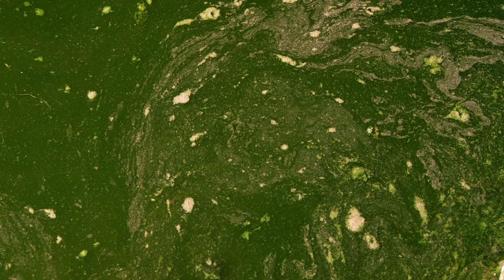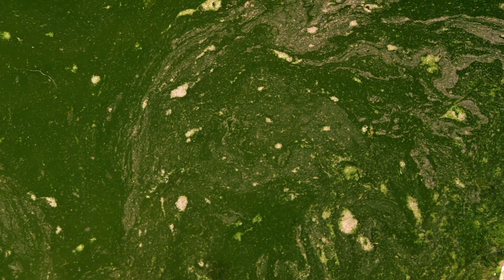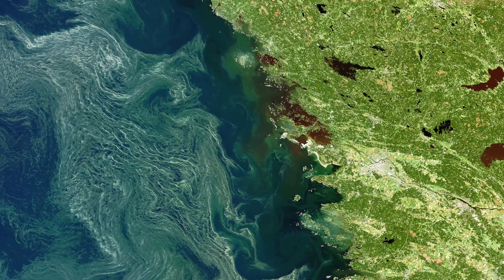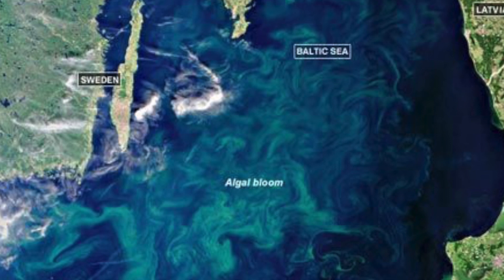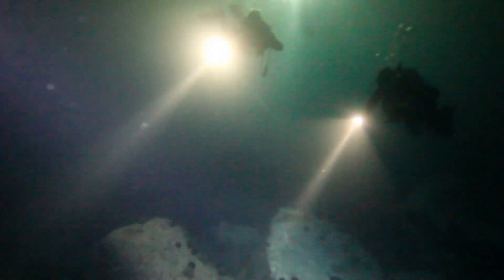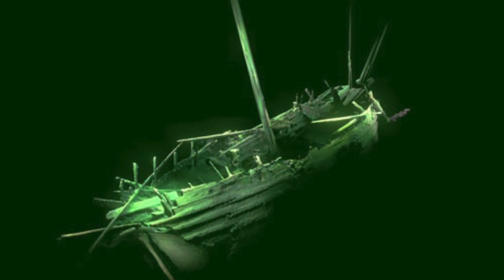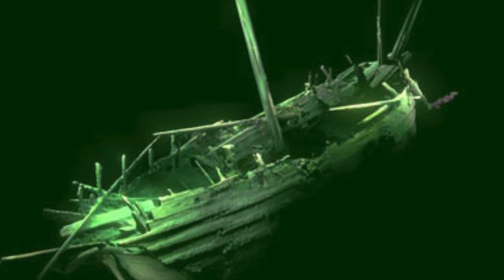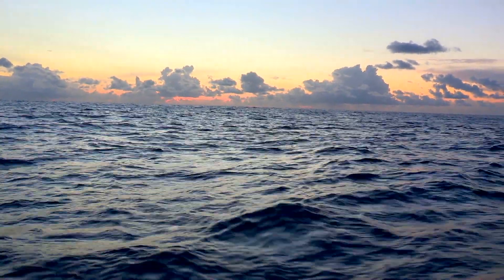These Archaeologists Have Just Discovered Something Interesting In The Baltic Sea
These archaeologists have just discovered something interesting in the Baltic Sea. We take a look at what these archaeologists have discovered in the Baltic sea.

The Baltic sea has been in the news recently mainly for two reasons. The first is for allegedly being the home to an unidentified flying object and the second is for having massive algae blooms.